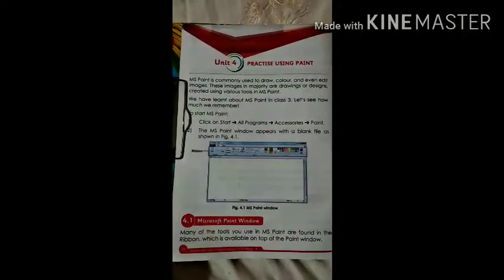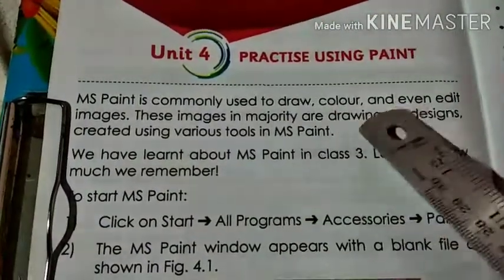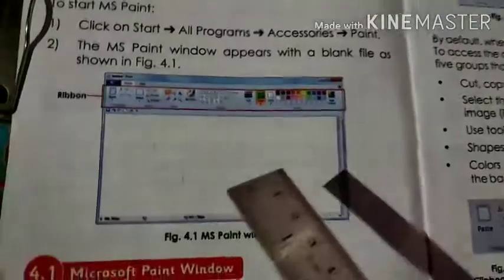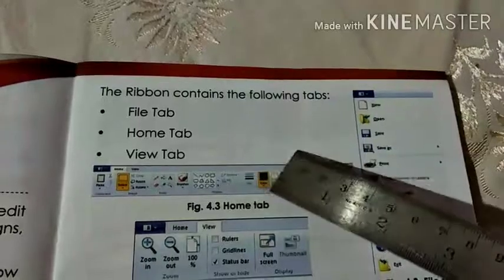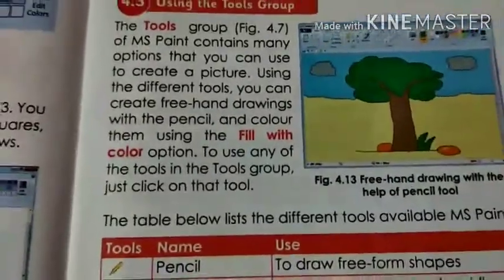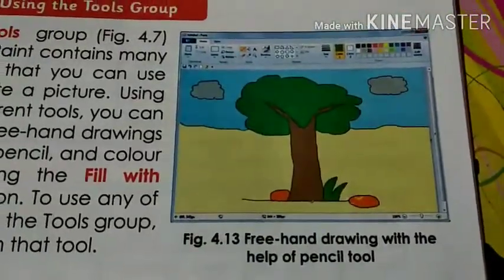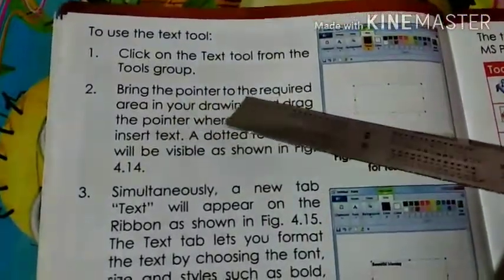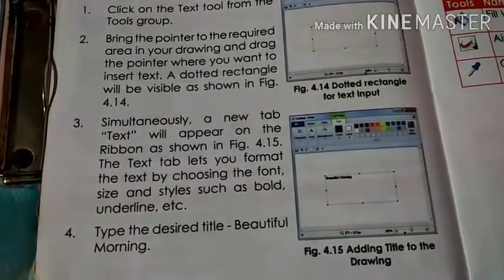Std 4B Ls.no 4 (Part 1)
4. PRACTISE USING PAINT